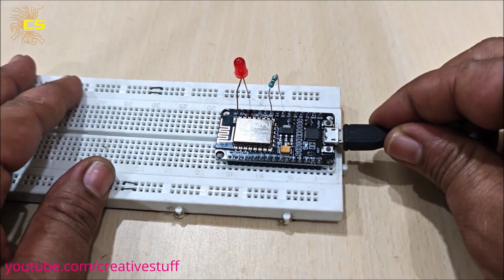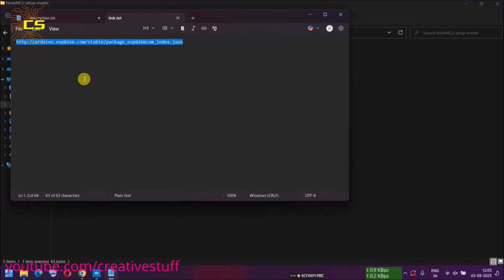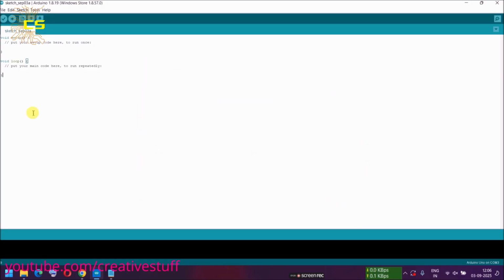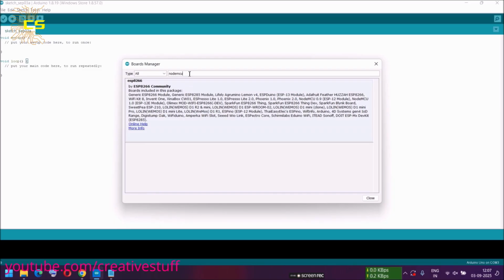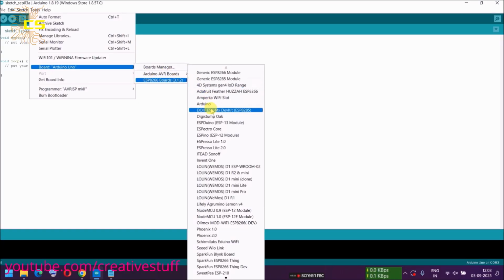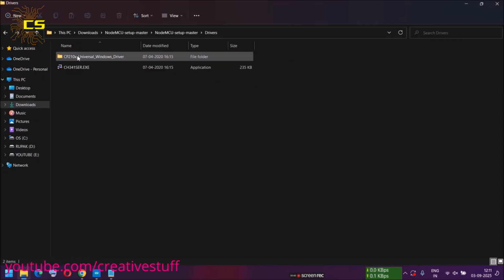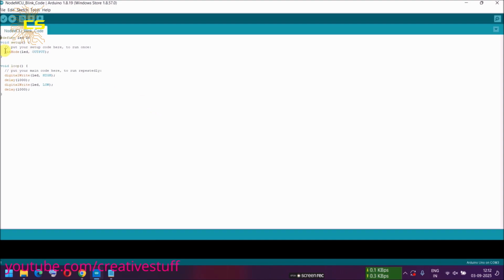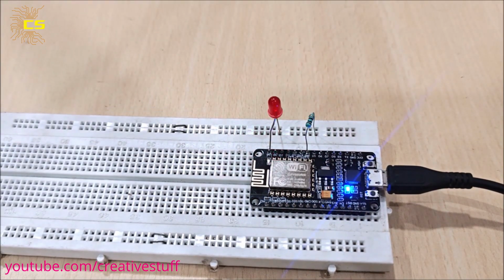How to setup and upload code to Node MCU ESP 8266 using arduino IDE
Hello and welcome back to creative stuff..

  In this video we are going to learn to how to upload code to NODE MCU using Arduino IDE.

  The Arduino Integrated Development Environment (IDE) is open-source software used to write, compile, and upload code to Arduino-compatible microcontrollers. It provides a user-friendly interface for creating programs, called "sketches," which control the physical Arduino hardware.

NodeMCU is an open-source hardware development board and firmware that utilizes the ESP8266 Wi-Fi chip, enabling easy prototyping of Internet of Things (IoT) projects. It integrates various hardware interfaces like GPIO, PWM, I2C, and ADC, and is compatible with the Arduino IDE, allowing developers to write code in Lua or Arduino-style languages

The NodeMCU platform includes a development kit and firmware, providing an event-driven API to simplify hardware manipulation and network application development for the ESP8266 microcontroller.

Book The Rental Wit It